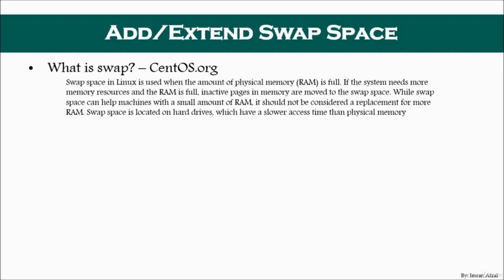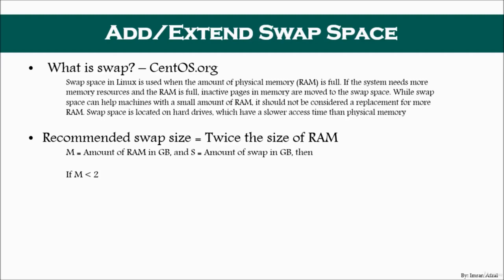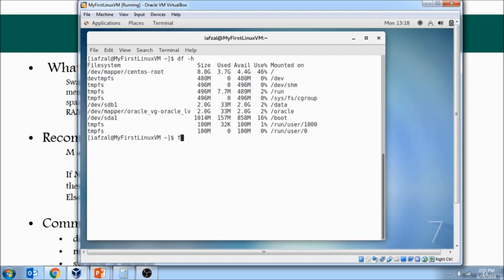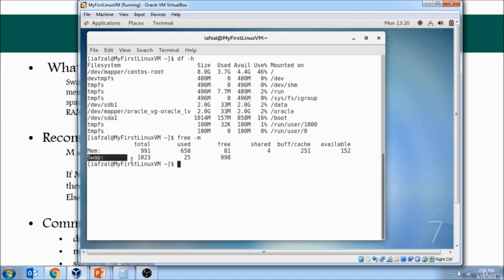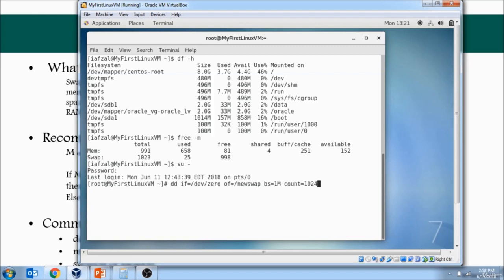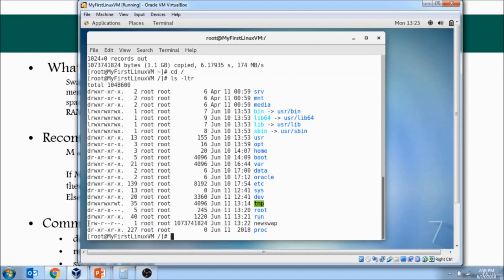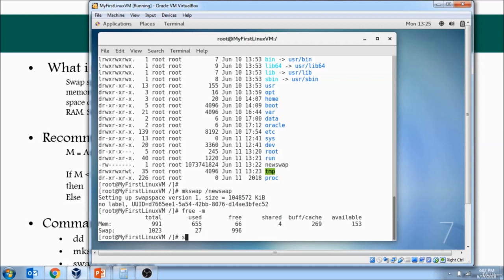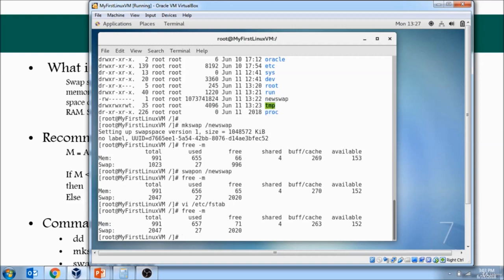9. Disk Manag. Run Levels (11-15)(3)